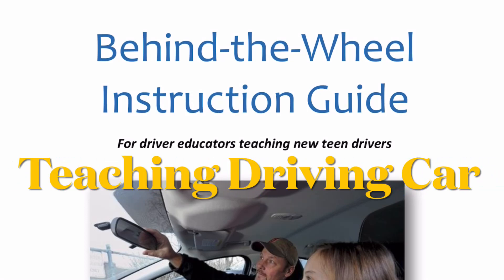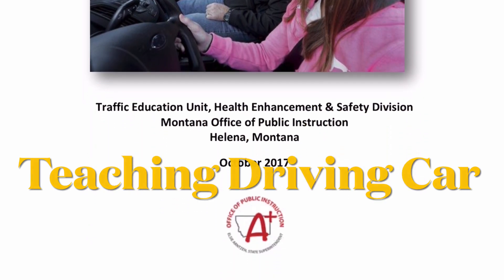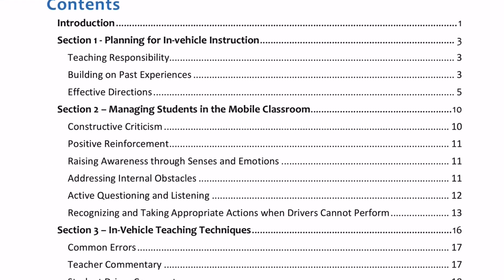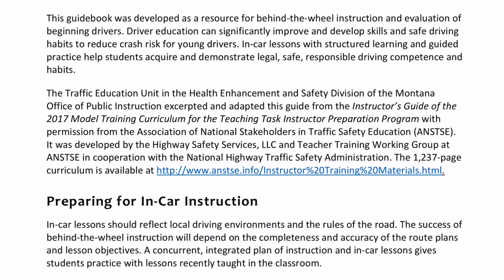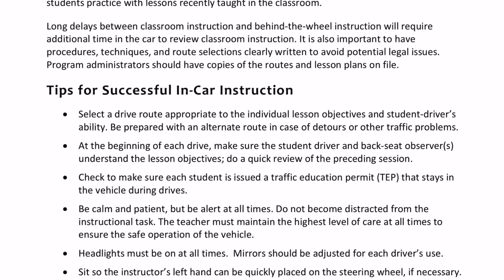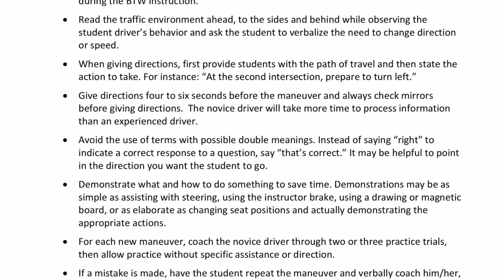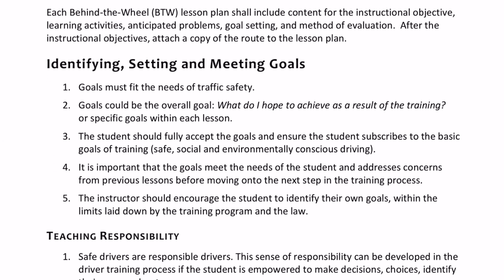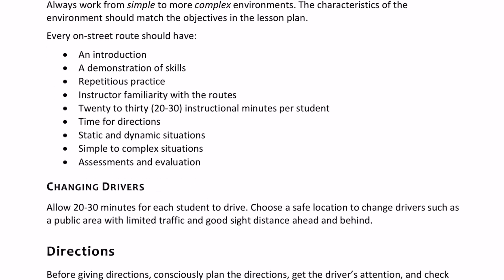Learning Driving Car